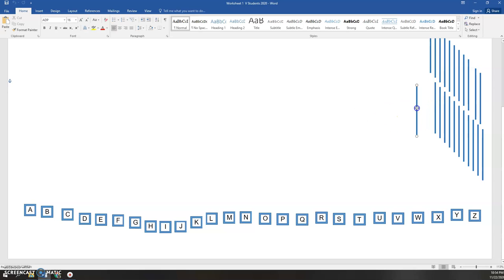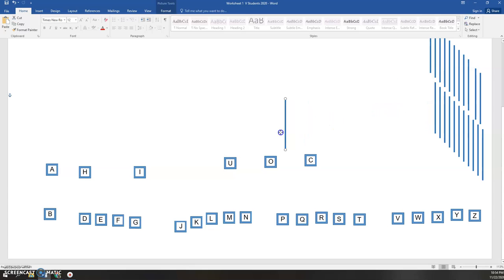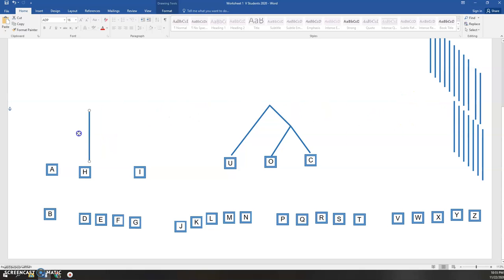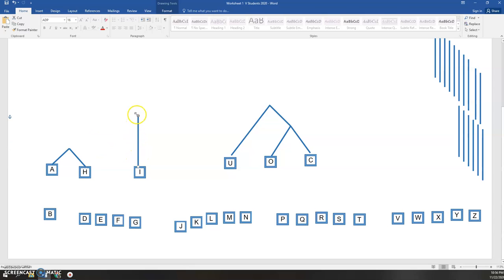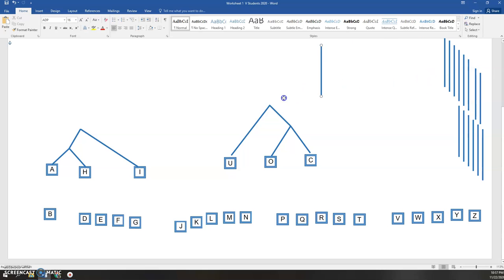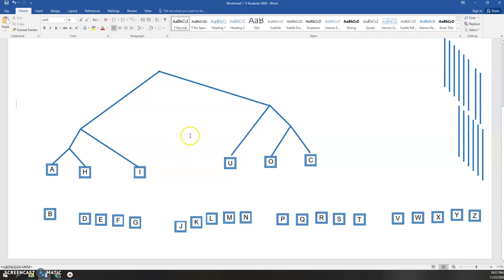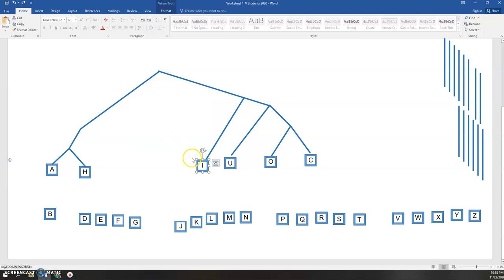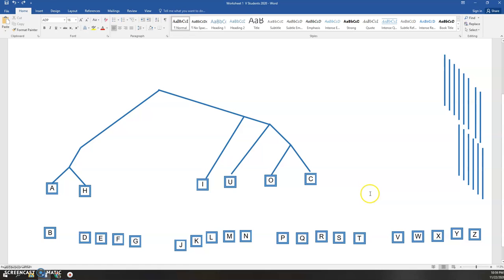Caminals Lecture #2 How to do Worksheet #1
How to do the Caminals Worksheet #1, where you classify the English Capital Letters into your own phylogenetic tree.